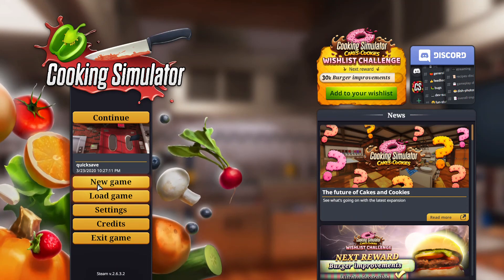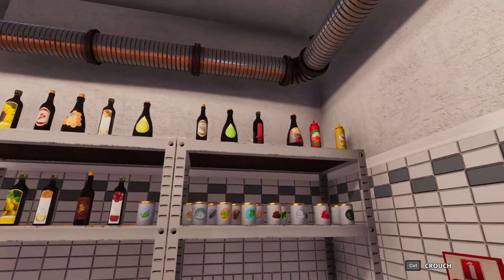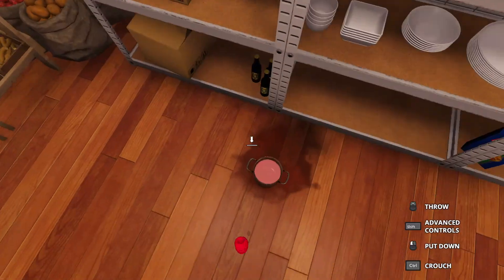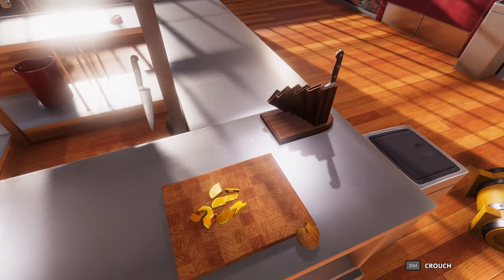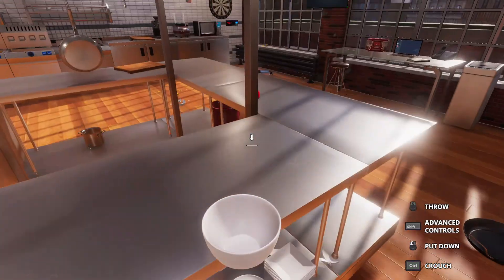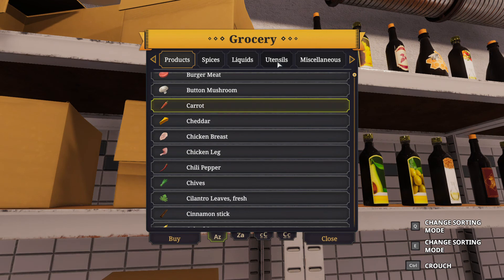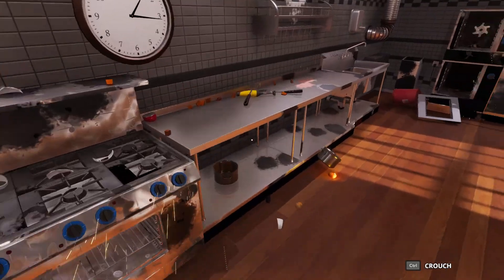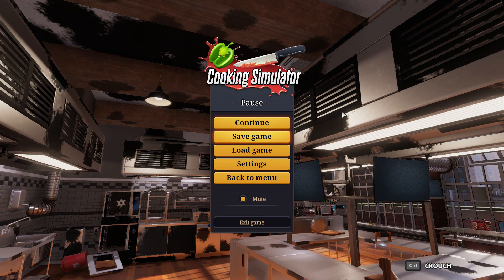Making "Strawberry Ice Cream" In Cooking Simulator-Cooking Ep. 2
I make some epic strawberry ice cream(not really tho its like soup